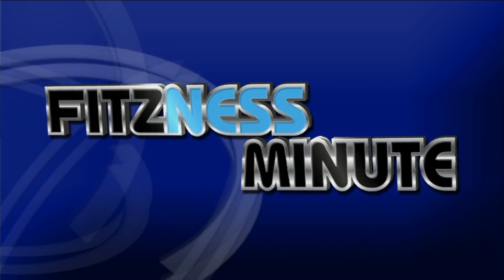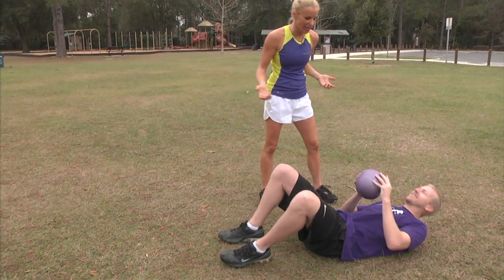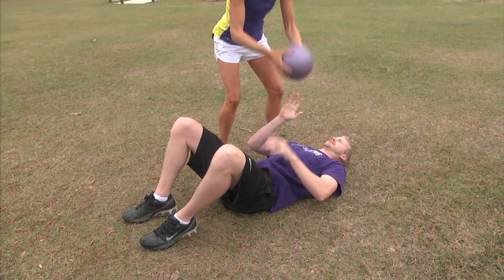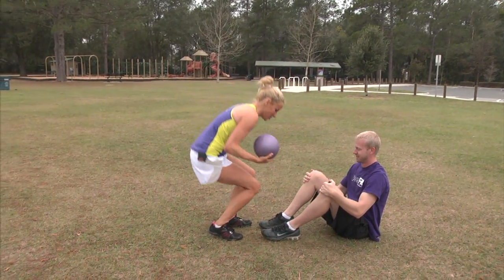Medicine Ball Partner Workout: ABC News Fitzness Minute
Training with a partner or friend is a great way to stay accountable, inspired and add some fun options to your workout. Here, fitness expert Fitz Koehler of Fitzness.com, shares 3 fun medicine ball exercises to try with a partner.
Video courtesy of ABC's WCJB TV20 News
Fitness model: Matt Redinger
Fitz's shorts provied by Oakley. OakleyPBC.com